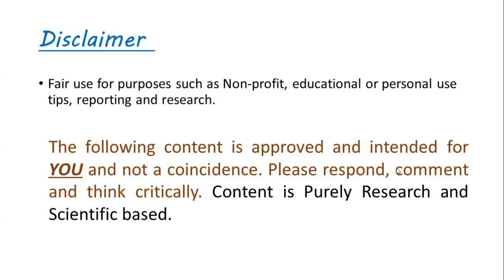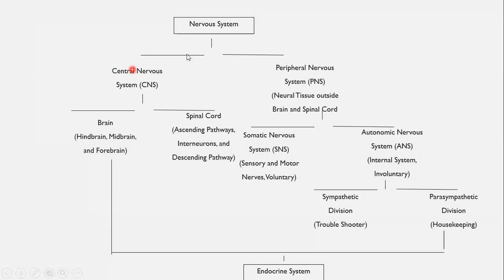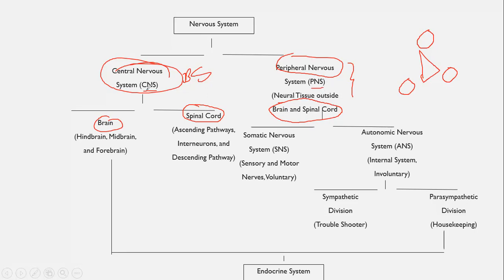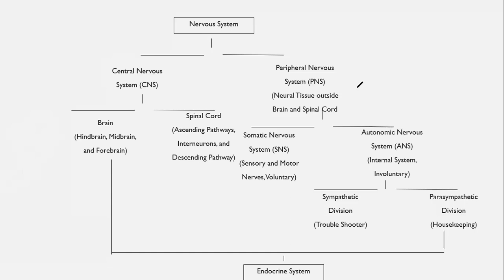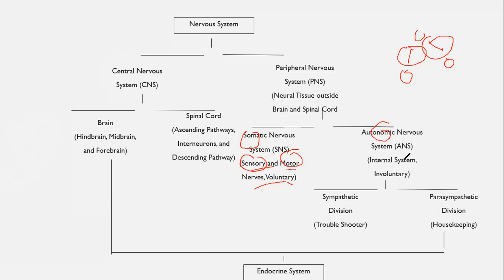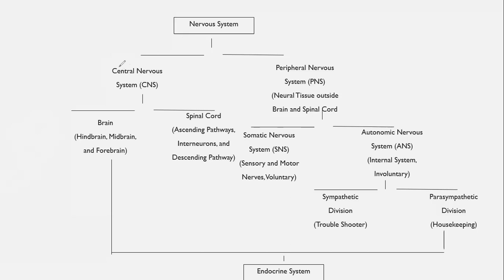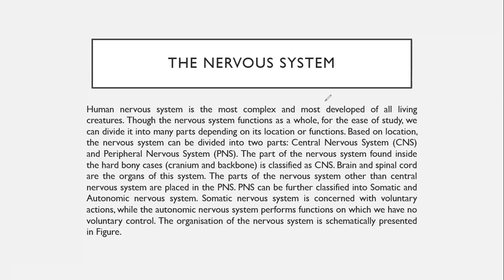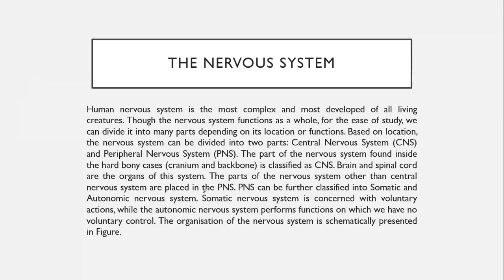Introduction to Nervours system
In this session, we will try to understand structure of Nervous system.